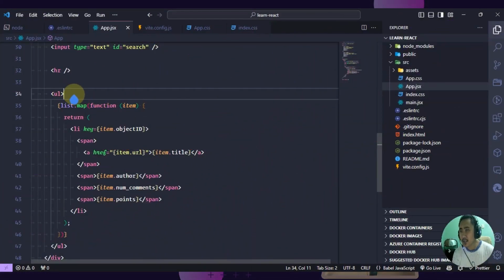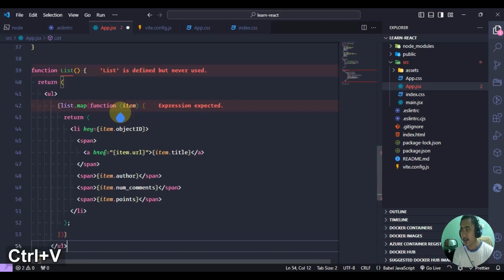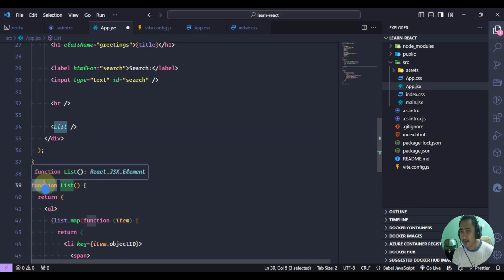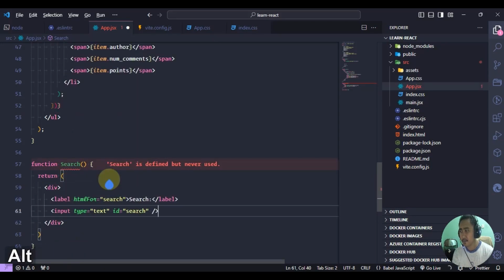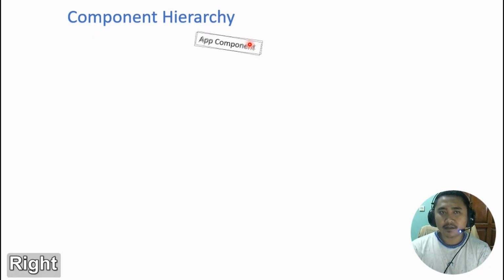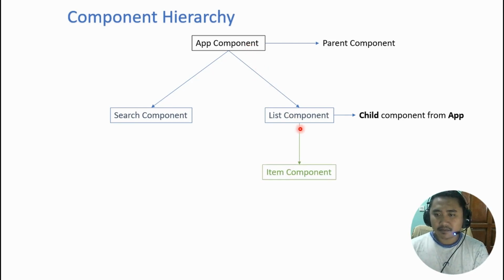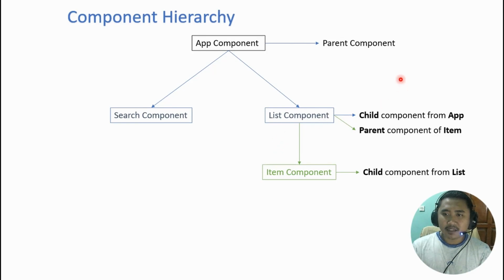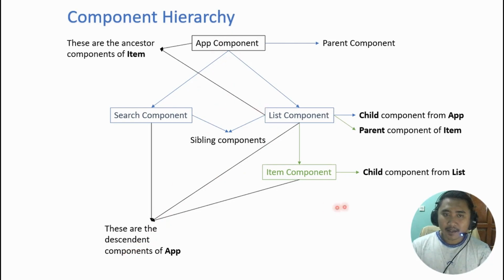How to Create Another Component in React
In this video, let's learn how to separate a component from the parent component. By the end of this video, you will learn how to create another component in React and will also understand the hierarchy of React components.